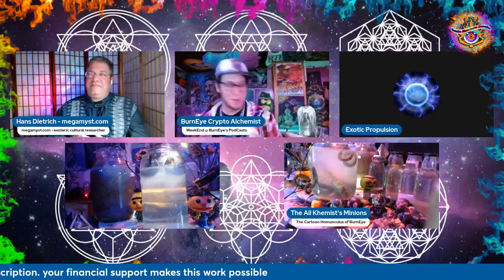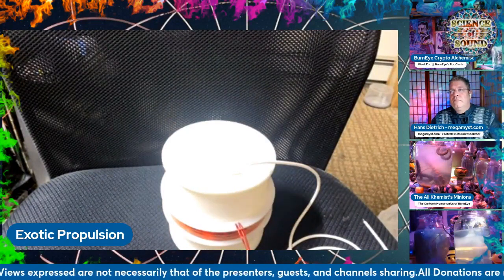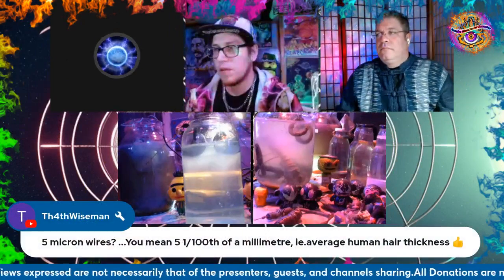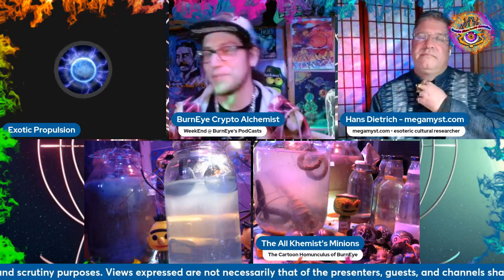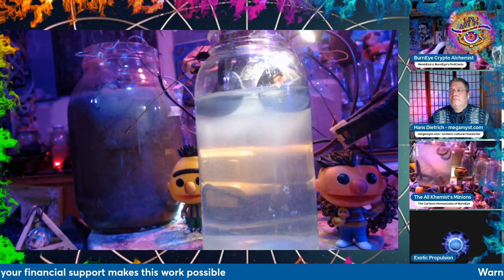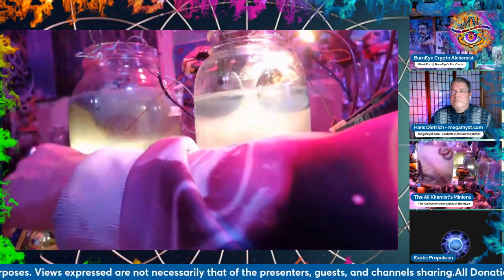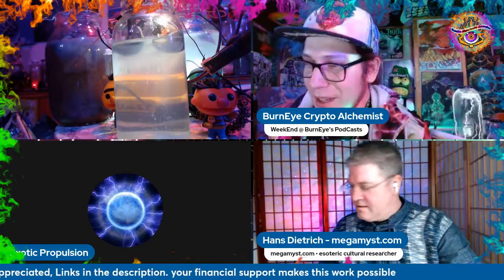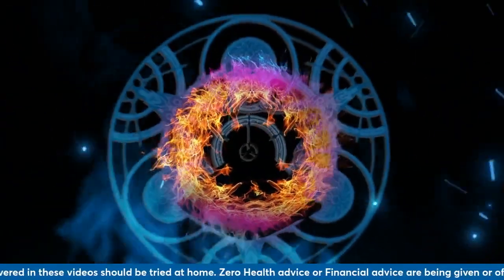Kiedem Physics, Jeremiah Popp & Simon C's Latest Project.RealScience Ep 89 Exotic Propulsion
Jeremiah's latest updates from the lab. RealScience Episode 89 Year of the Coil Live Clip April 24th 2024